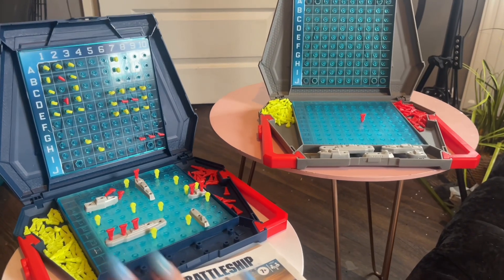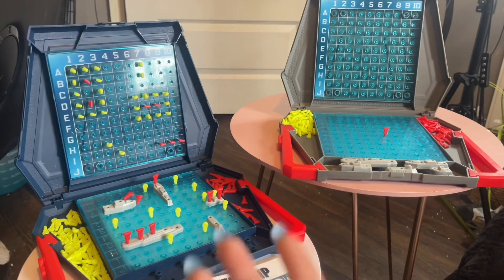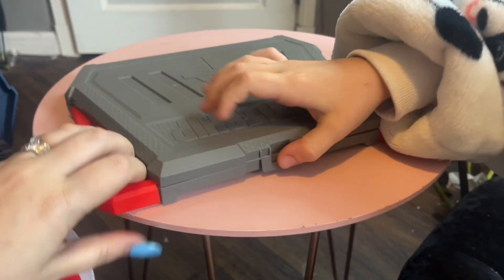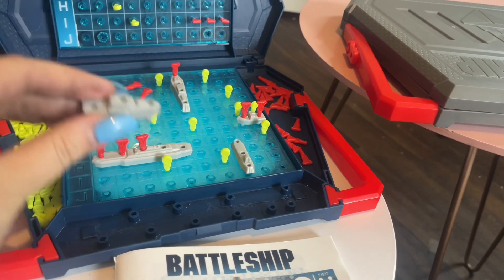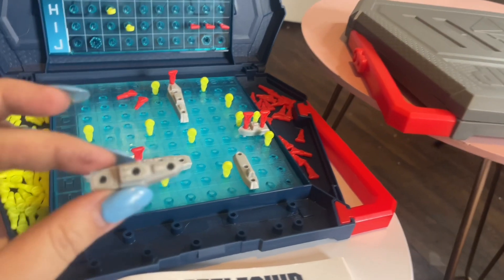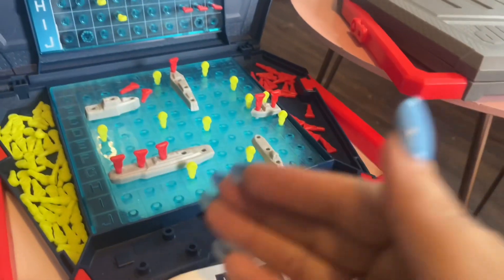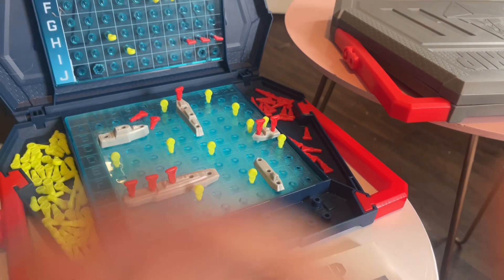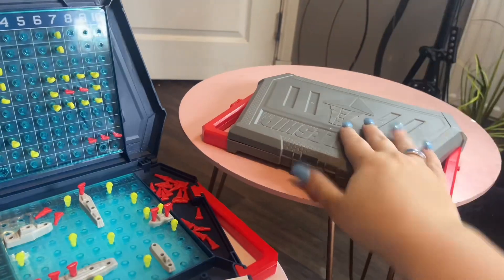Battleship Game, Top game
Game linked above 👆

One of the coolest games I’ve played yet.
Definitely a lot of fun and the quality is amazing.